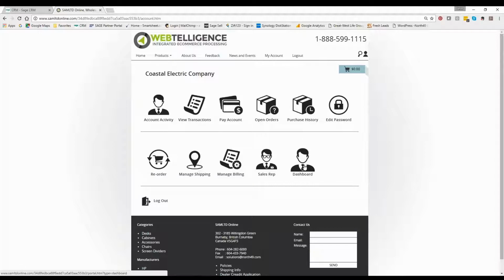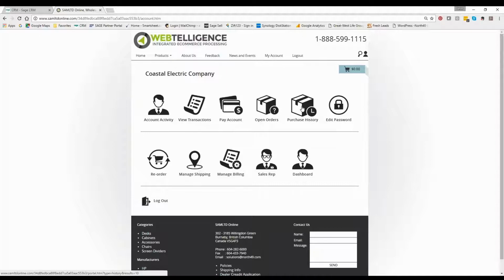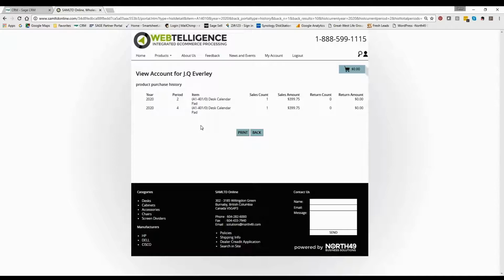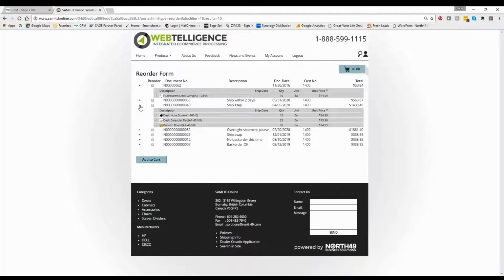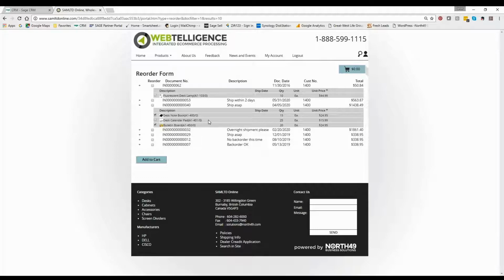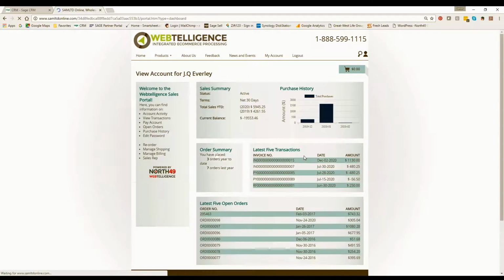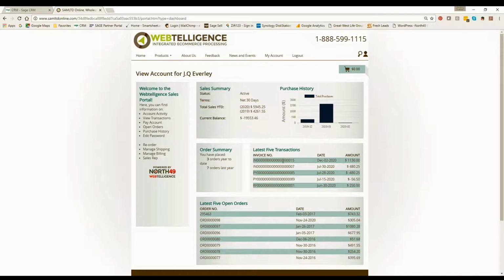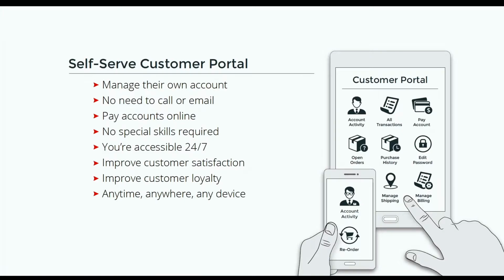North49 Customer Self serve Portal - Beyond Standard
Additional features available for the Customer Self-serve Portal